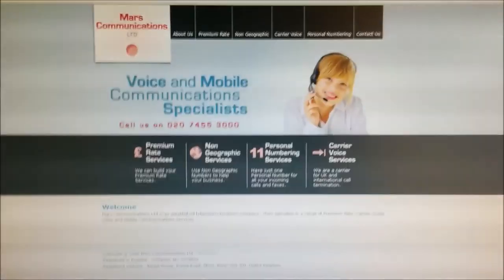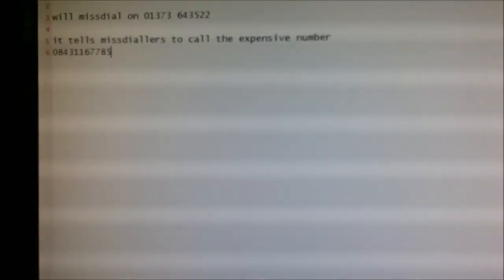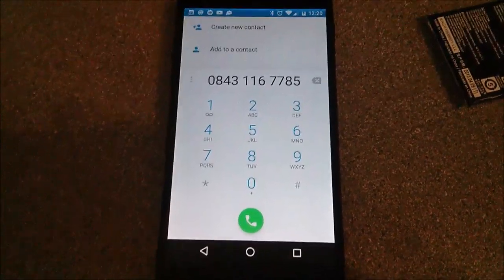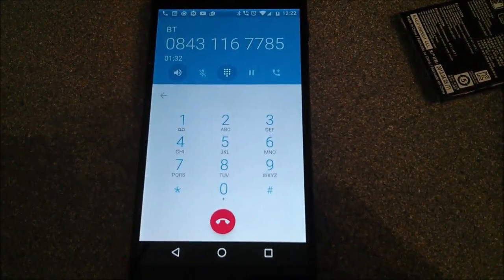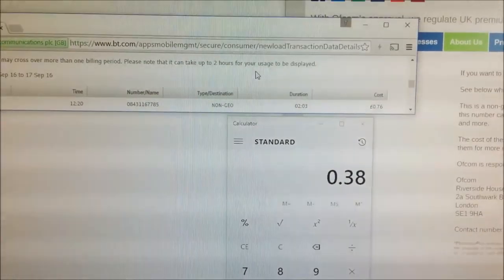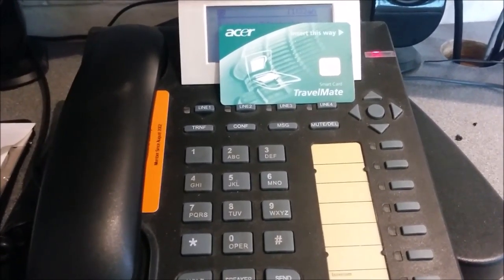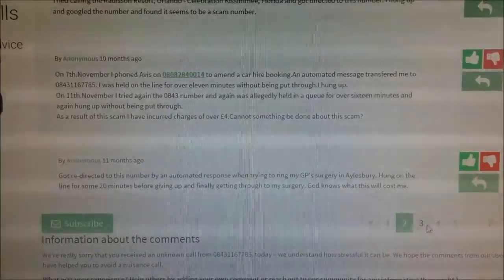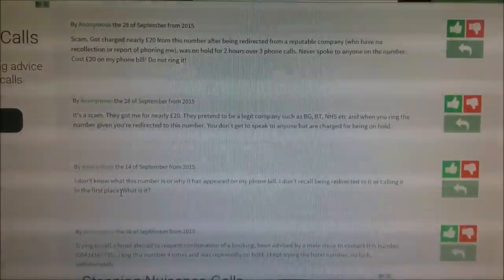The expensive mistake of misdialing and 08431167785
Has anyone ever managed to get through to someone on the 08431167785 number? Have you called it and been charged? If so, what call charge appeared on your bill?

The expensive mistake of miscalling and 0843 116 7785.
If you happen to miss dial and get the wrong number on thousands (probably hundreds of thousands) of UK land line and other numbers you get told, by an automated voice, to call 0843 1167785.

This number is expensive and the call costs are not explained before you redial or after you've dialled the expensive number. You are charged for listening to the hold ringing tone!

BT charge, at a minimum, 10 pence per minute for calls to this number. I got charged at least 30 pence per minute from my BT Mobile phone.

All the numbers involved (the geographical and the 0843 number) are registered by "Mars Communications Limited" and operated by either them directly or one of their customers / clients.

It is my opinion that the initial message is not clear enough on why you are being asked to call a different number. It is also unreasonable to not explain the call charges once you do dial the 0843 number and before you get charged for sitting on hold.

If you feel that you were taken advantage of - please report it to Ofcom by typing the nummber into PhonepayPlus:

Once you type in the 0843 number Phonepay Plus tell you how to contact Ofcom.